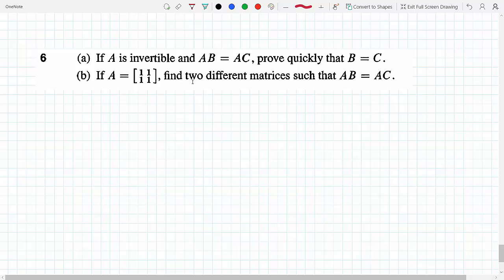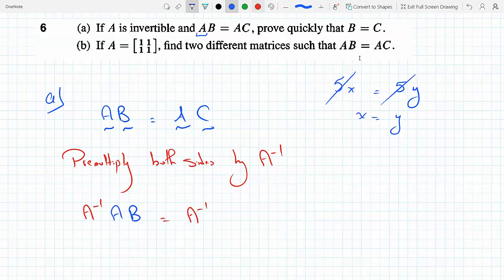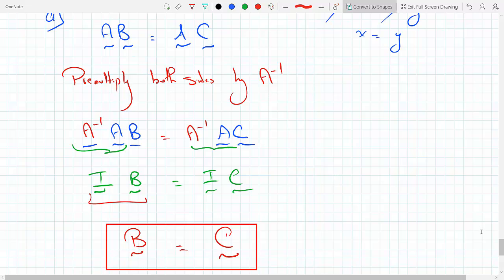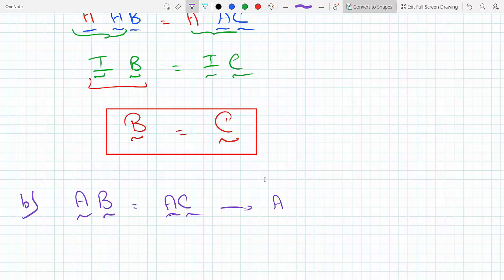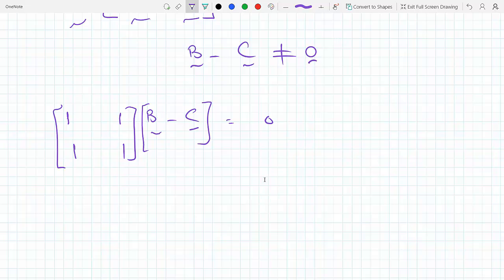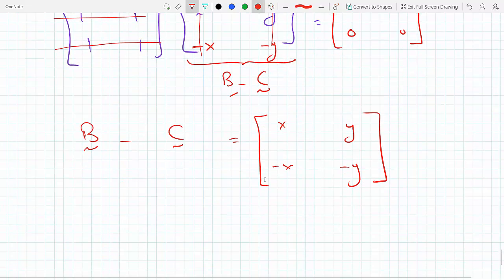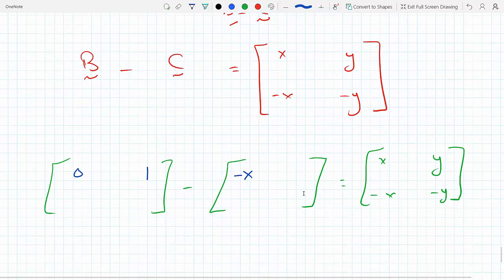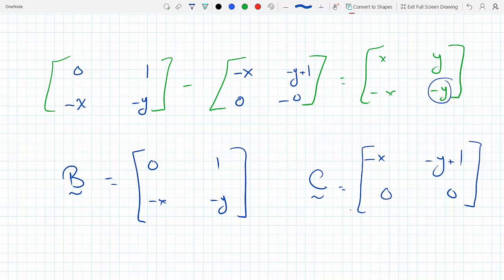A is Invertible and AB = AC Prove B = C If A is Singular find 2 Matrices where AB =AC P 2-5-6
2-5-6
(a) If A is invertible and AB = AC, prove quickly that B = C.
(b) IfA is a singular matrix ,find two different matrices such that AB =AC.